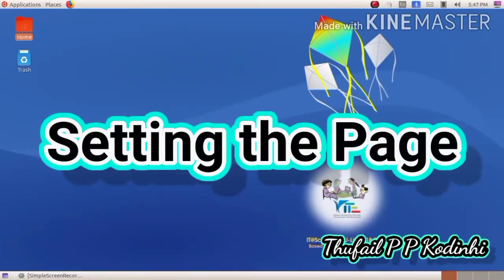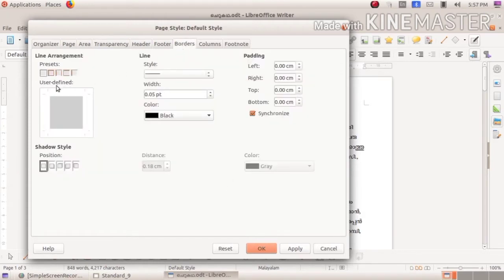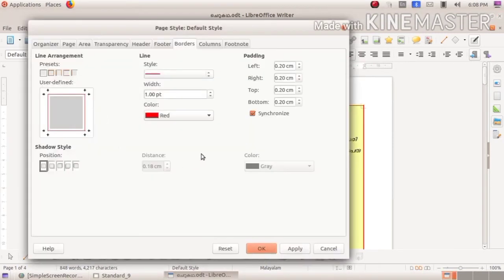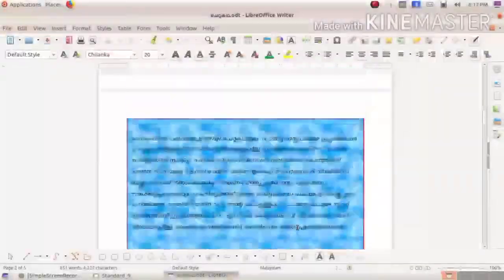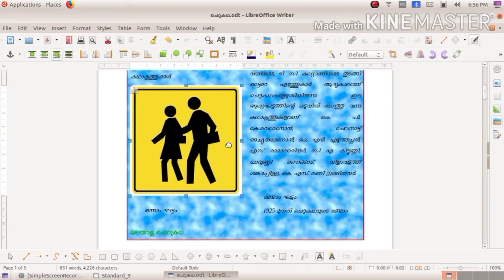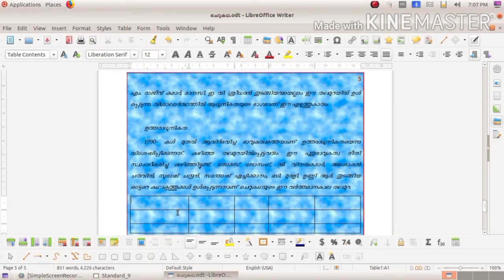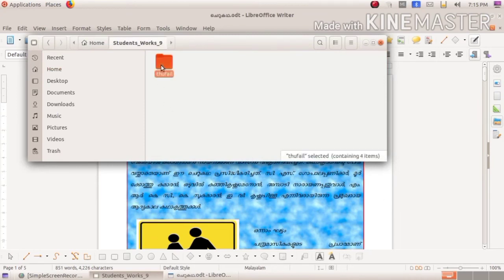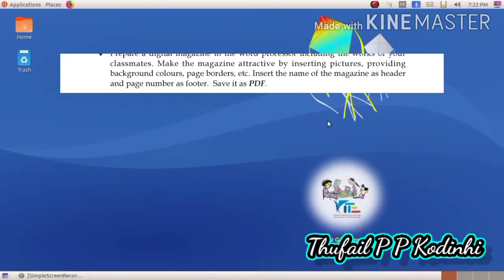Std IX ICT - Setting the Page: Part 2